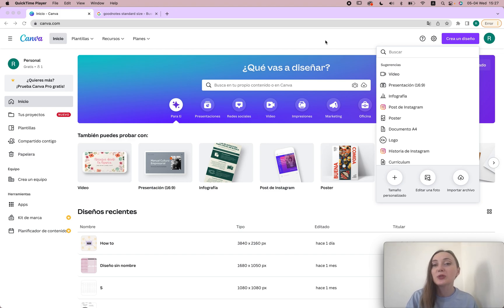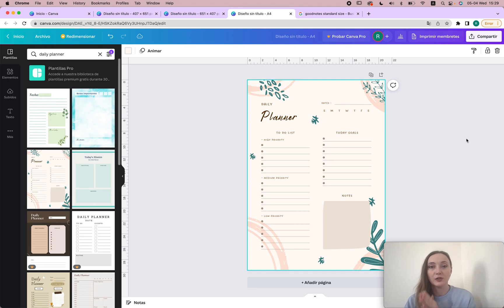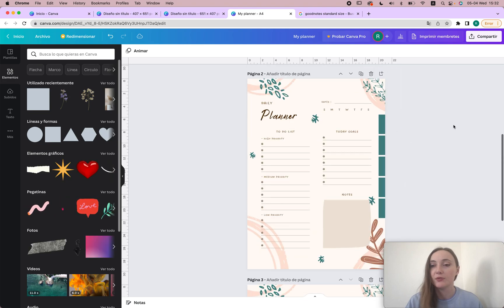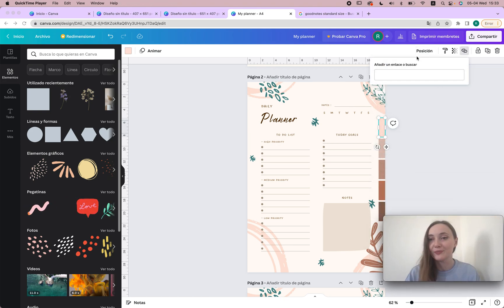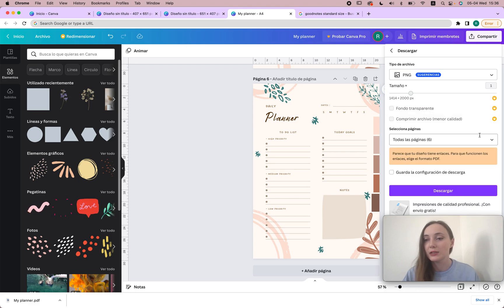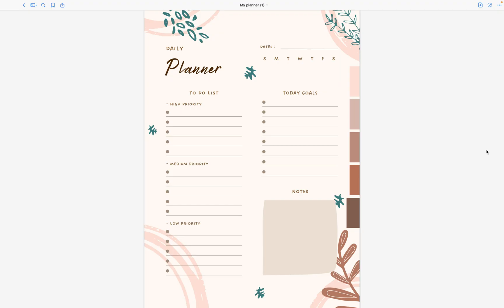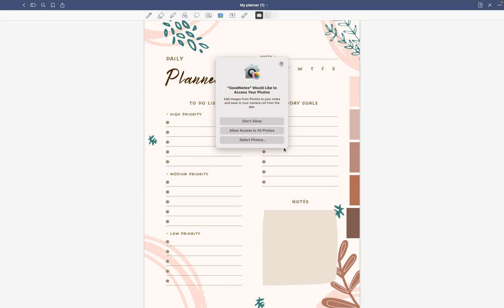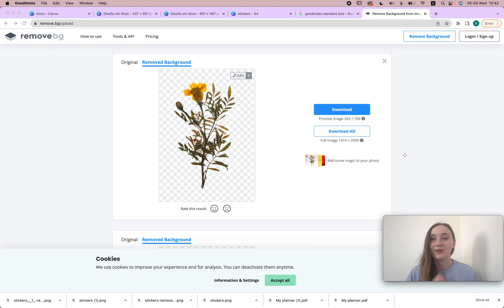Create Digital Planner on Canva with Hyperlinks Completely for FREE | Goodnotes Digital Planner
How to create a digital planner with hyperlinks on Canva? Quick and easy way to create your own hyperlinked digital planner on Canva! If you don't know how to make a digital planner, this video is for you.

Before I begin, let me just tell you that I have a different video in which I share a more professional way on how to create a digital planner. Checkout the advanced version Canva tutorial here:

Now, going back to this 10 minutes tutorial. Let me just tell you that Canva journal design doesn't have to take days! Create our own digital planner with hyperlinks in 10 minutes. Creating a digital planner doesn't have to take hours and hours, you can easily do it quickly.

On top of that, you can design different digital planners so that they would fit all of your different needs. Or you could simply choose the planner depending on your mood. Sometimes you'll want boho style, and sometimes you'll prefer minimal style digital planners.

0:15 Choose the right digital planner size
01:52 Choose digital planner template
03:05 Create digital planner with tabs
05:42 Add hyperlinks
08:10 Download digital planner pdf

In case you are looking for a professionally done digital planner that has paper-like texture and hand-drawn personal stickers check this one out: